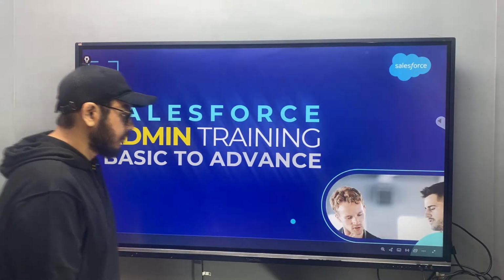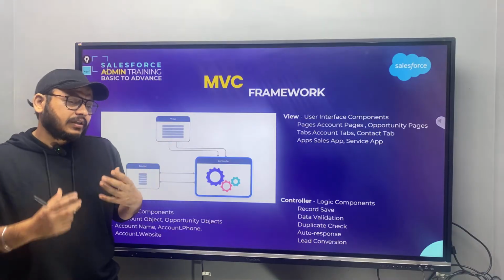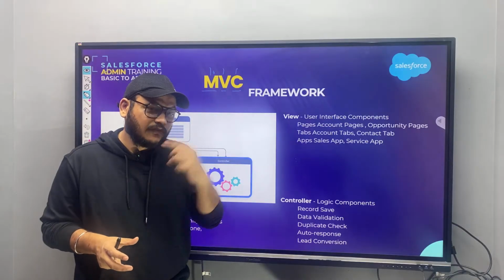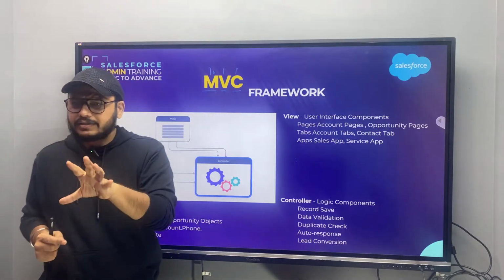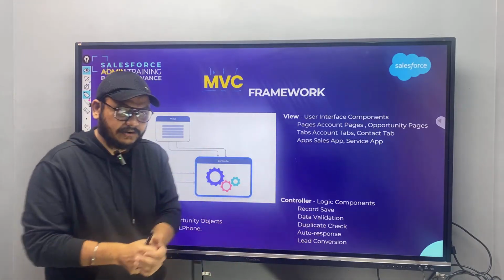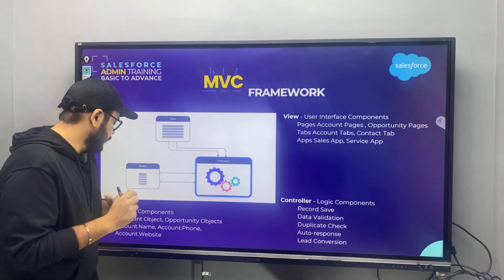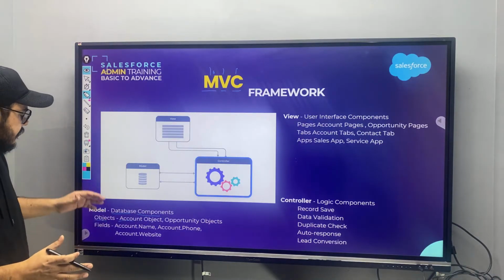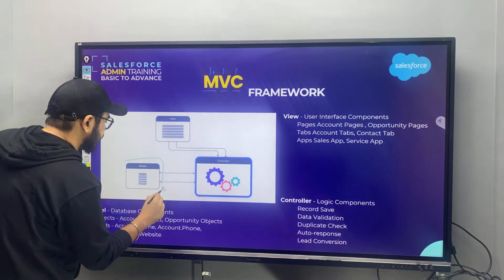Salesforce Admin Training - Session 3